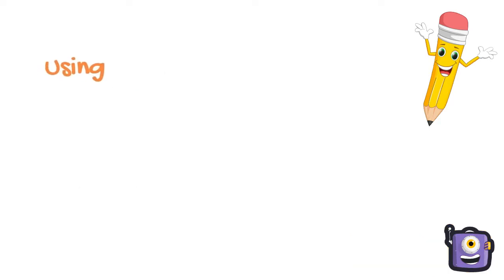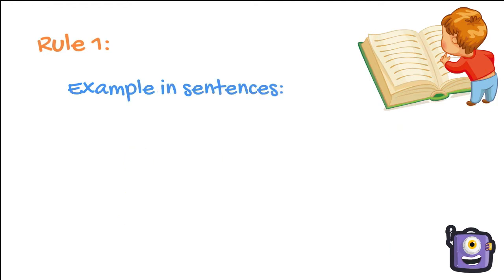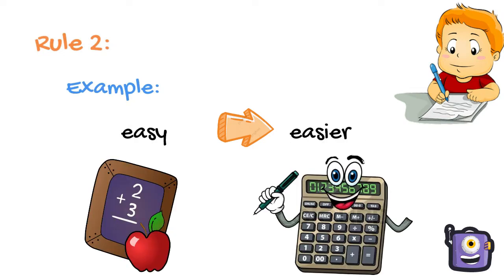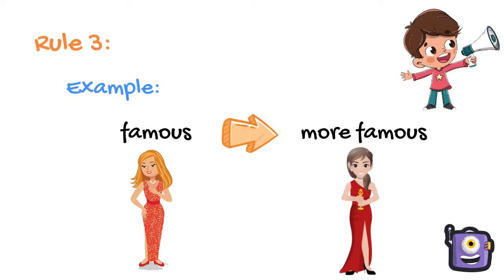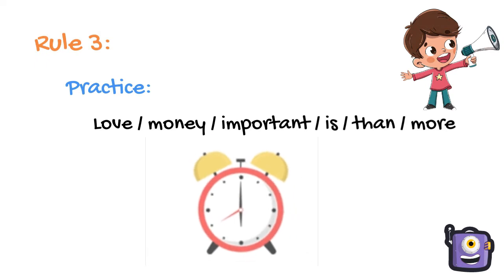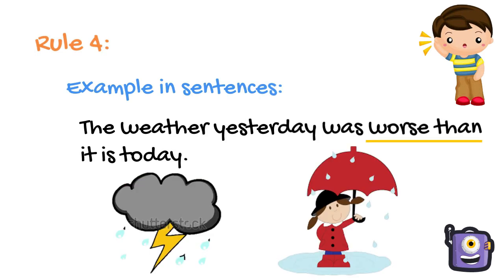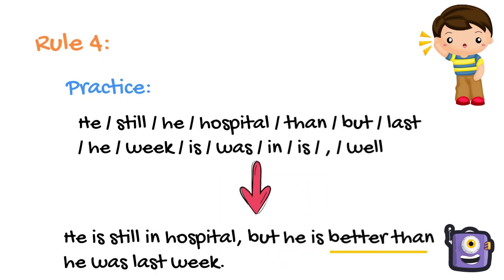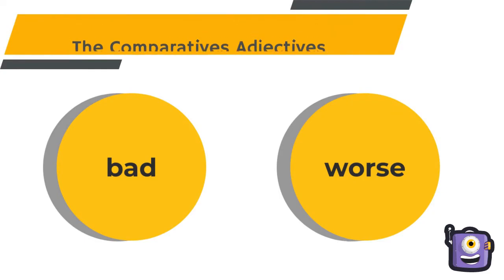The Comparative Adjectives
This video prepared with English Education.
Producer by: Miss Benjaporn Srisitanont (041)

You can download exercises. Follow links.
Practice & Key: Reading and Writing

😆Don't forget comment me.😃